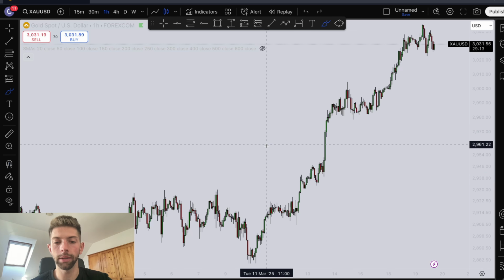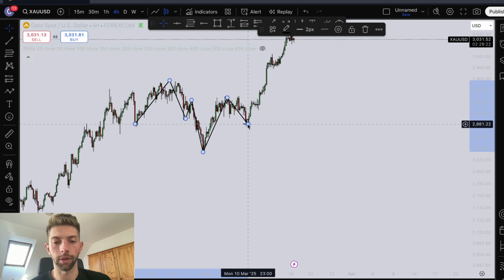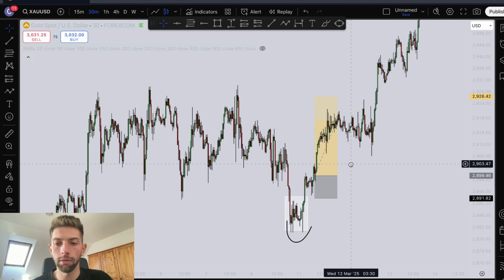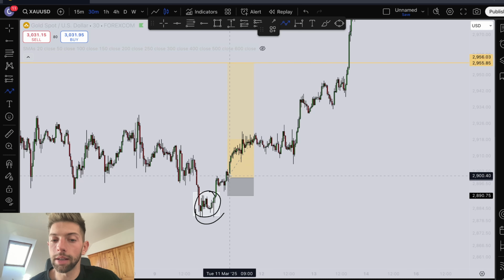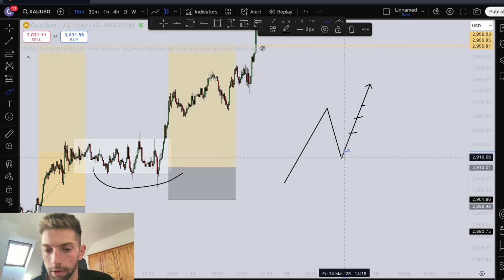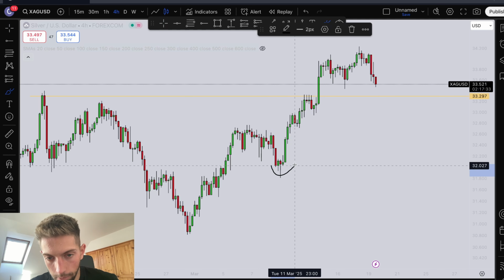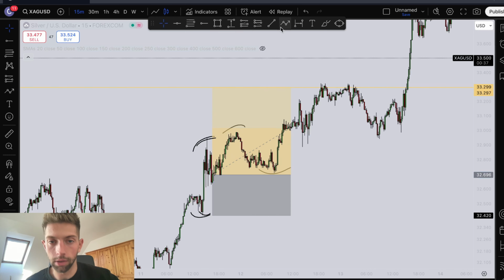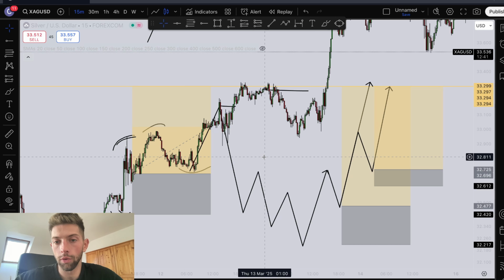This Trading Strategy Made Me 10% in 1 Week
Propfirm im currently using